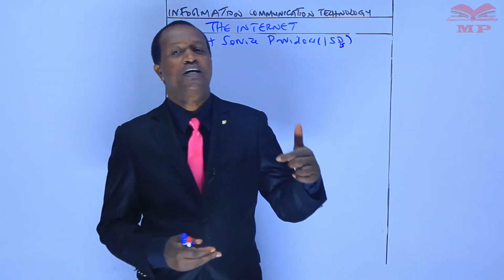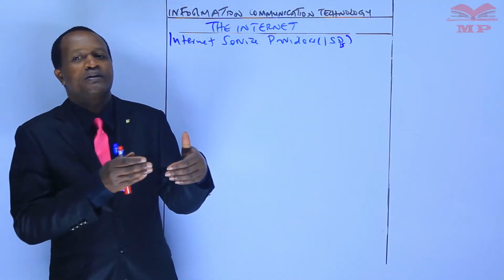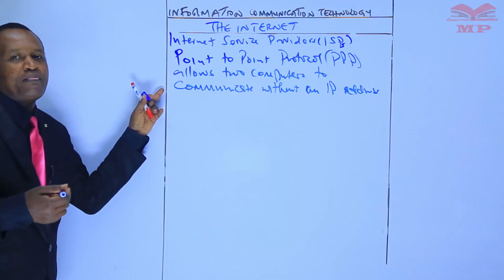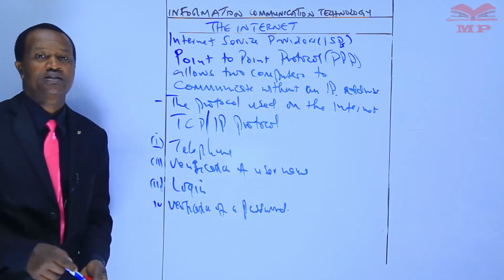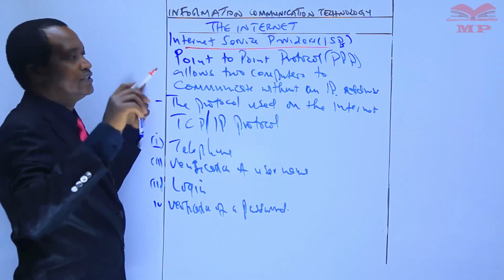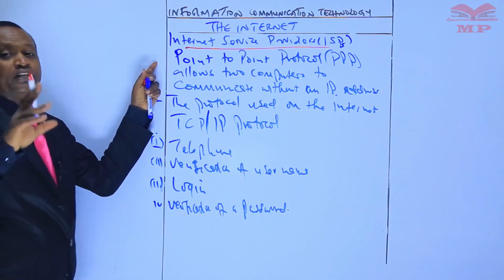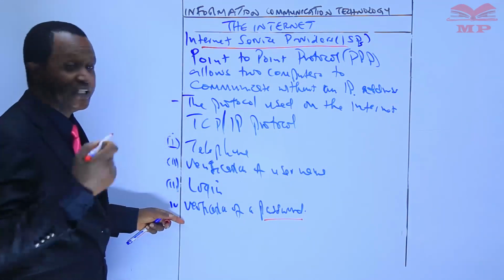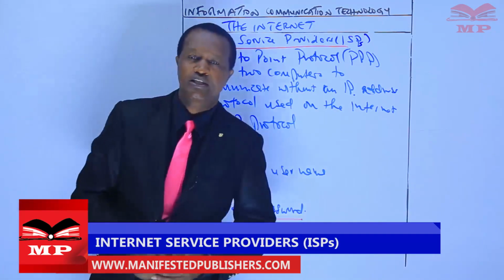Internet Service Providers_L2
🌐 Internet Service Providers (ISPs) – Lesson 2 | Form 2 & KCSE ICT

In this lesson, learners will explore Internet Service Providers (ISPs), their roles, types, and services. Understand how ISPs connect individuals, businesses, and organizations to the Internet, and learn about the different technologies and subscription models they offer.

💡 Key Topics Covered:

Meaning and definition of an Internet Service Provider (ISP)

Roles and importance of ISPs in connecting users to the Internet

Types of ISPs:

Dial-up ISPs

Broadband ISPs (DSL, Cable, Fiber)

Mobile ISPs

Services offered by ISPs (email hosting, web hosting, domain registration)

Advantages and disadvantages of different ISPs

Practical examples of ISPs in Kenya and globally

Factors to consider when choosing an ISP

Safe and responsible Internet usage

Form 2 students studying ICT under the Kenyan Secondary Curriculum

Learners preparing for KCSE ICT Paper 1 & 2

Students interested in computer networks, digital connectivity, and Internet services

📘 Learn With Manifested Publishers:
Access video lessons, diagrams, and exercises to master ISP concepts and ICT fundamentals.

Internet Service Provider, ISP, broadband, dial-up, DSL, cable internet, fiber internet, mobile ISP, Form 2 ICT, KCSE ICT, Internet connection, web hosting, email hosting, domain registration, ICT lesson, digital literacy, secondary school ICT, manifested publishers